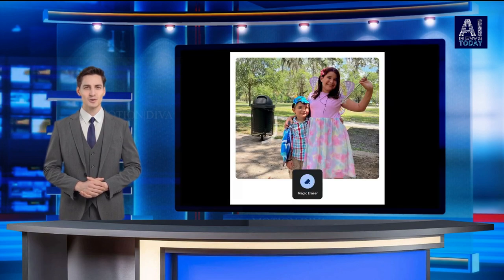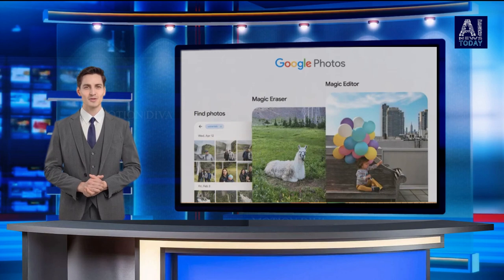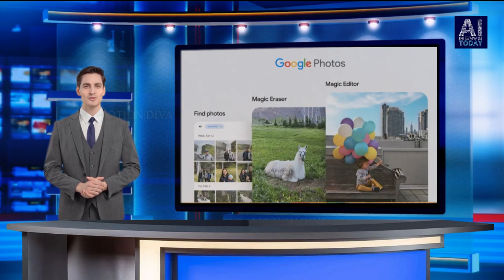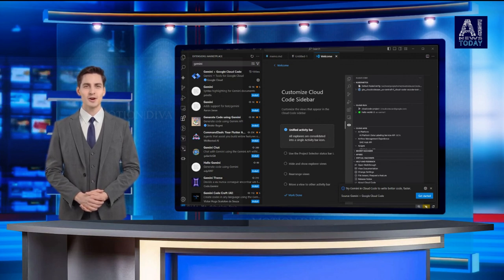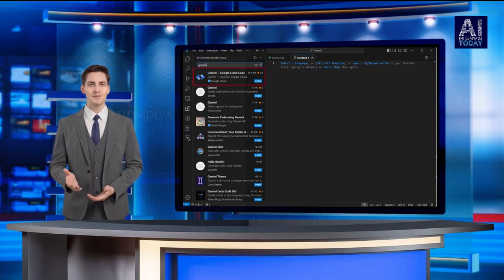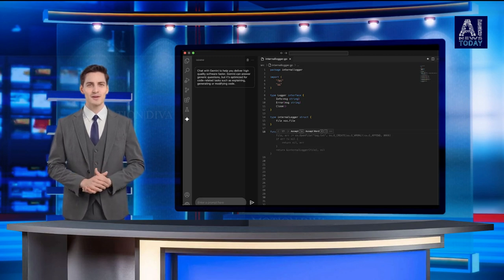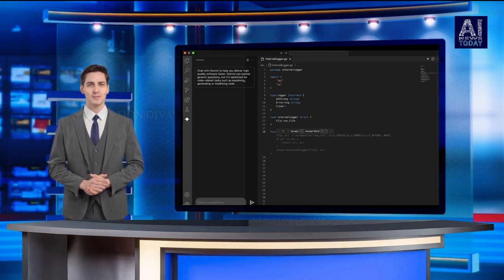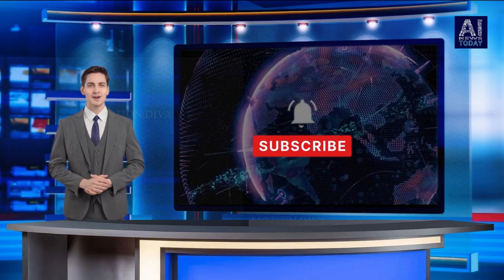AI News | Google Reveals new AI tools Image Editor, Code Assistant - 11.04.2024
Google Photos is getting an AI upgrade. On Wednesday, the tech giant announced that a handful of enhanced editing features previously limited to Pixel devices and paid subscribers  including its AI-powered Magic Editor — will now make their way to all Google Photos users for free. This expansion also includes Google’s Magic Eraser, which removes unwanted items from photos; Photo Unblur, which uses machine learning to sharpen blurry photos; Portrait Light, which lets you change the light source on photos after the fact, and others.

The contents of this AI News Channel has been generated using Generative AI Tools including, news script, video animation, images, AI News Presenter (AL Avatar)  and the final video production.